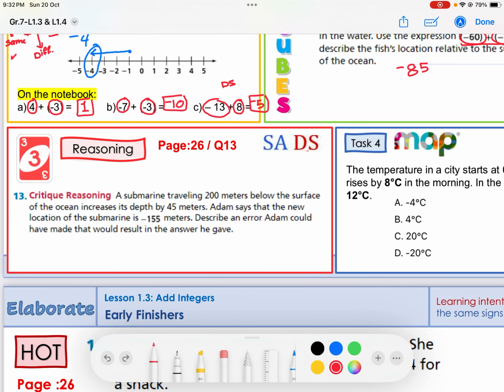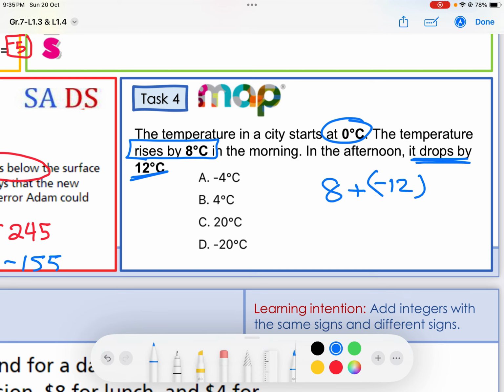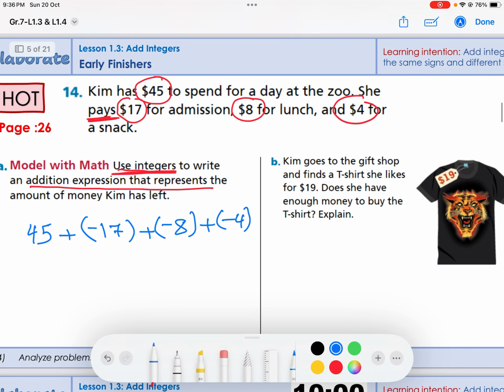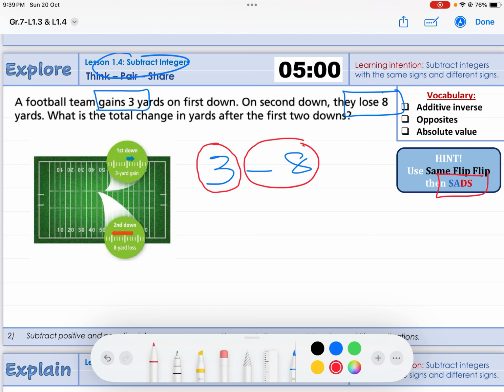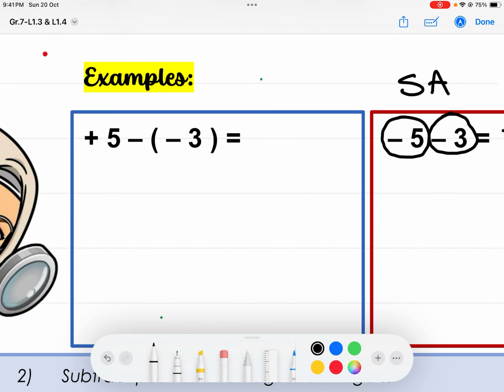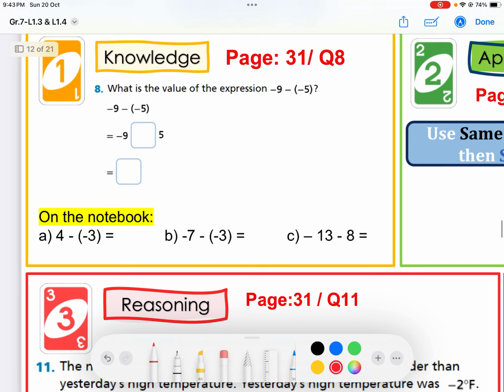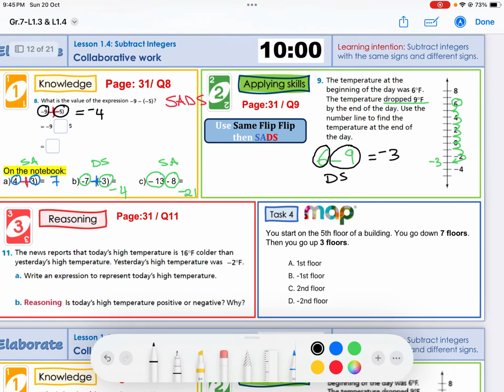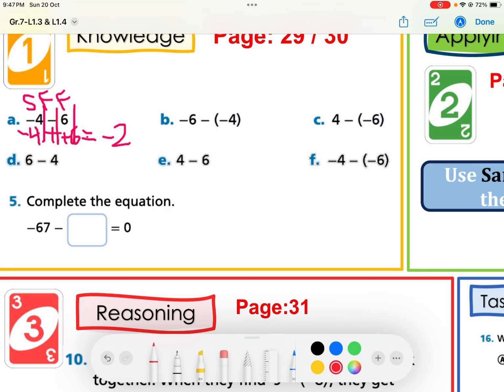Grade 7 Lesson 1.3 & 1.4: Add and Subtract Integers - Part 2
🎯 Let’s conquer integers! You will use the SADS rule to add and subtract integers, follow clear steps, and solve problems with confidence! ➕➖💪